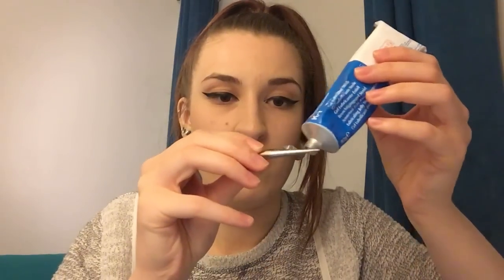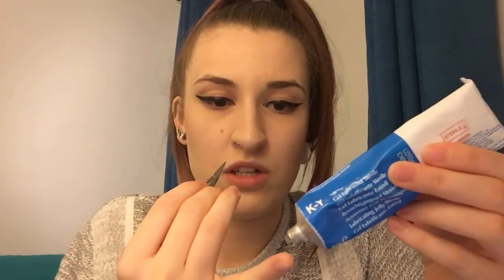7mm (1 gauge) Tongue Stretch | TheTarative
Just a quickish video showing stretching my tongue piercing from 6mm (2 gauge) to 7mm (1 gauge).
As I mention in the video I would not recommend using externally threaded barbells for stretching. However if you can only get externally threaded jewellery then be sure to use a concave taper to stretch with otherwise the transition from taper to jewellery will not be smooth (as you see in this video).

If you are wondering what is up my nose then check out my video all about it.

If you liked this 7mm Tongue Stretch then check out my previous Tongue Stretch from 5mm (4 gauge) to 6mm (2 gauge):